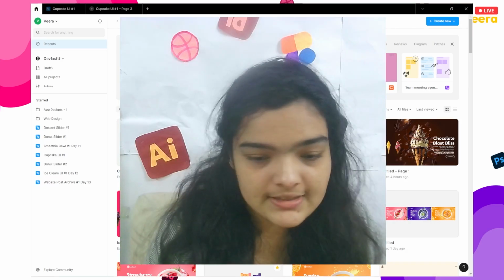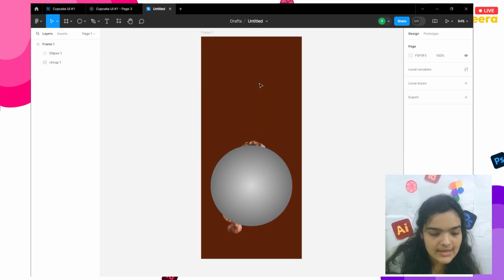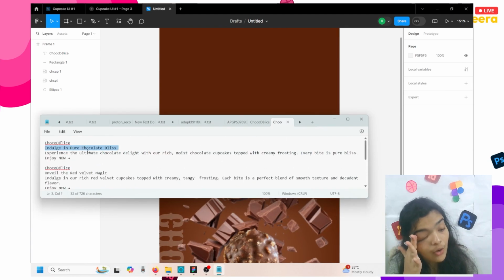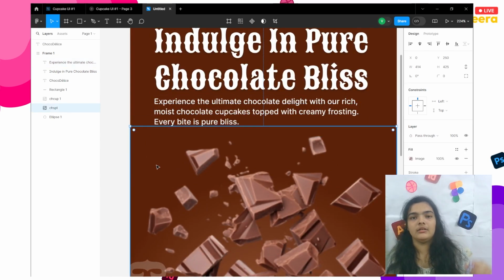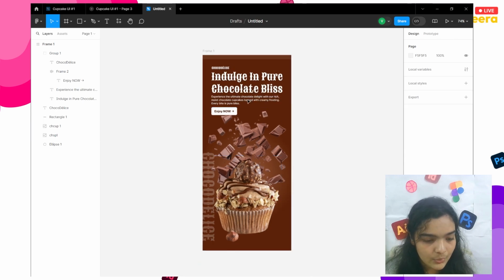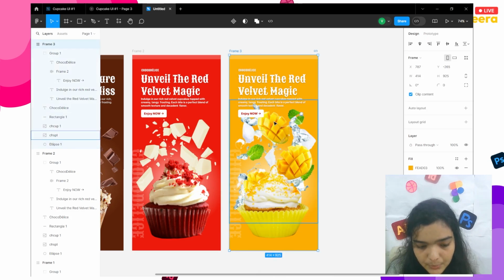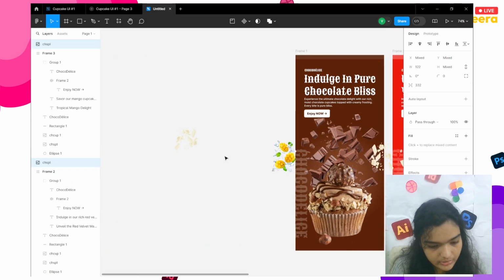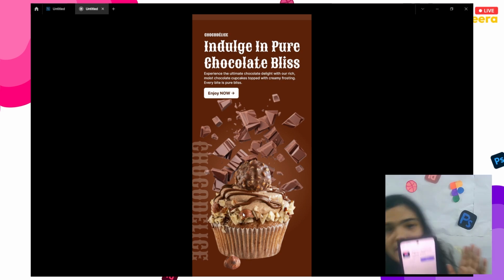🔴 Design a Complete Cupcake App UI in Figma & USE IT ON YOUR PHONE!!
Ready to bring your design to life? 🍰 Dive into this step-by-step tutorial where we’ll design a delicious cupcake ordering app in Figma! From creating mouthwatering UI elements to exporting and using your app design on your phone, we’ve got you covered!

Welcome to Day 39 of the 100 Days of UI design.

What You’ll Learn:
✨ Setting up your Figma project
✨ Designing user-friendly cupcake menus
✨ Adding beautiful visuals and interactions
✨ Exporting your design to test it on your phone!

Perfect for beginners and pros alike, this tutorial is your gateway to mastering mobile app design! Don’t miss out - start creating today and impress your clients or team.

CHAPTERS:
00:00 Introduction to Day 38 UI Design Challenge
01:43 Installing Figma and starting a new design file
02:44 Setting mobile screen dimensions and frames
04:27 Importing images and organizing assets
06:29 Adding background colors and radial gradients
11:14 Creating notification bar and using fonts
24:47 Designing the call-to-action button
33:04 Building multiple frames with different colors and images
47:10 Animating splashes and grouping elements
53:01 Setting up prototype interactions in Figma
55:17 Using Figma Mirror app to view designs on mobile
57:51 Final demo and overview of animated UI design

💬 Comment your favorite cupcake flavor below and let me know if you want more app design tutorials!

Complete App UI Design
productivity traccker website ui design